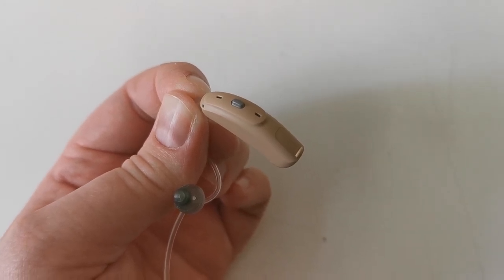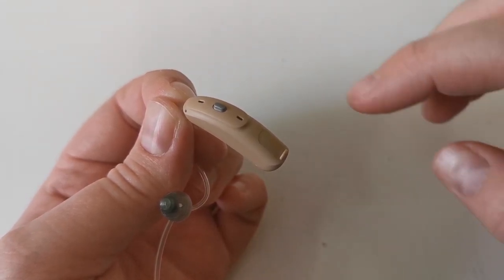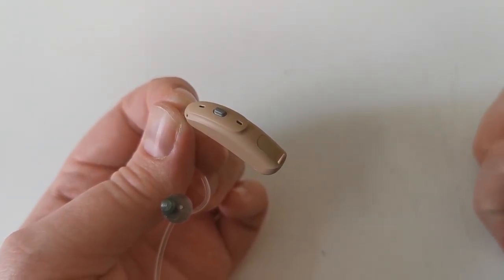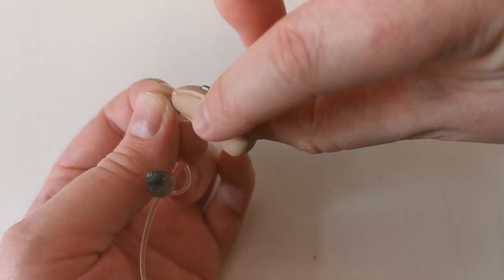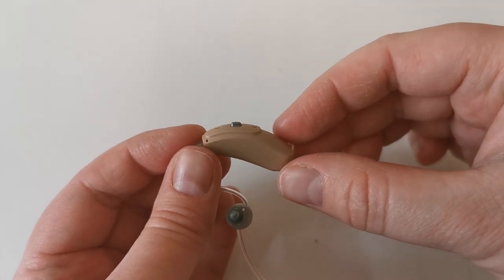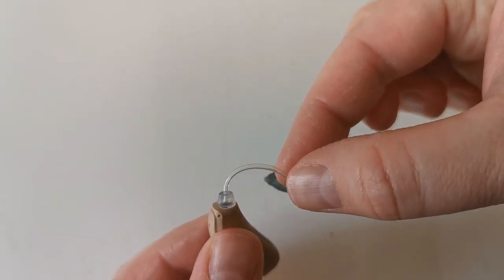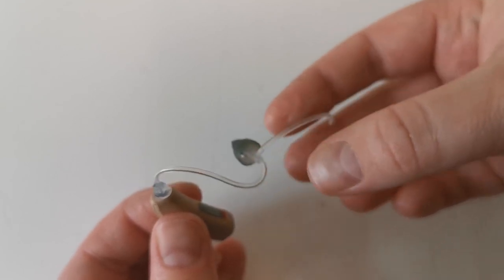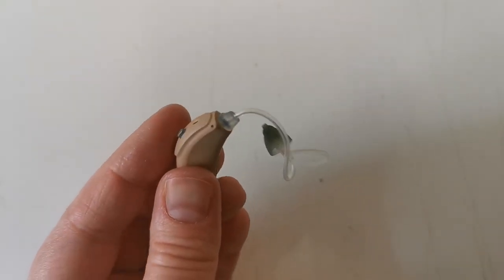Showing you around your hearing aid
In this video we will show you around the hearing aid.